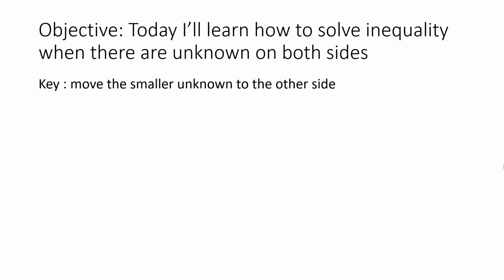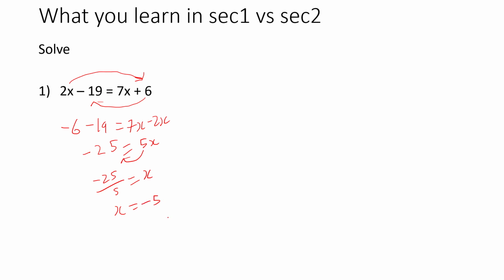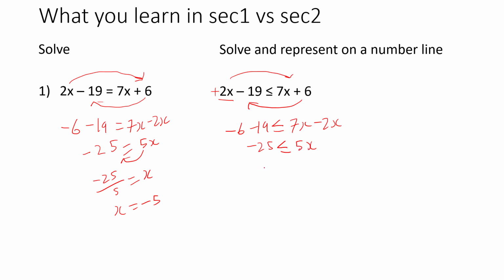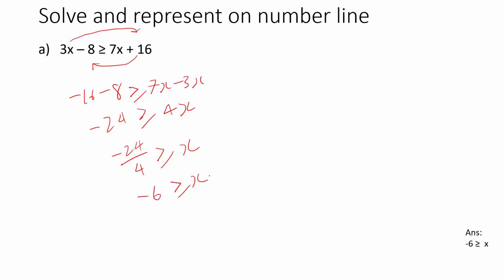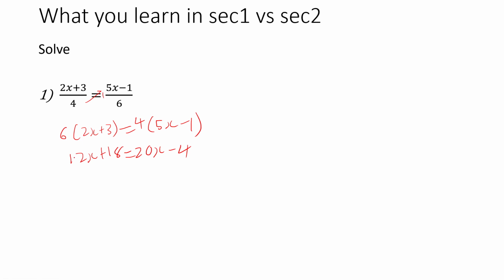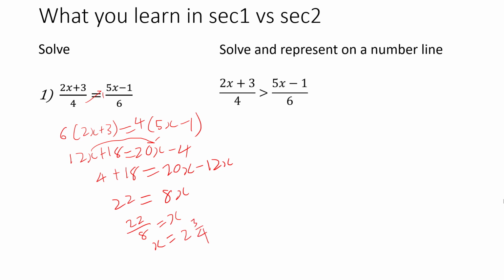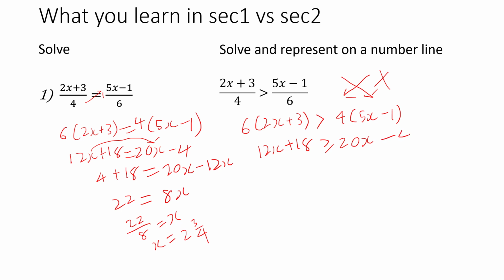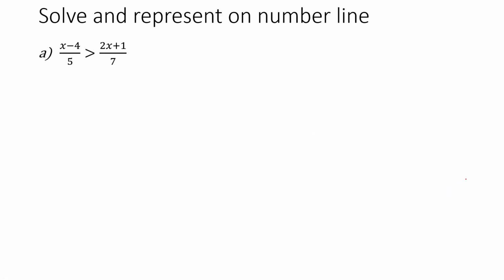Inequality Part 3: Unknown on both sides